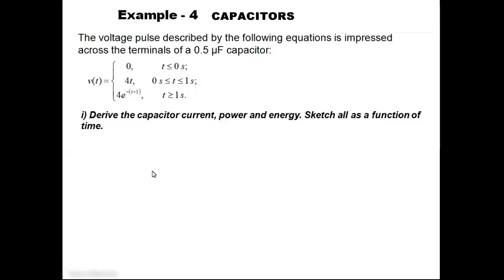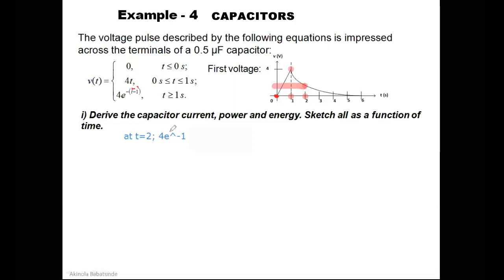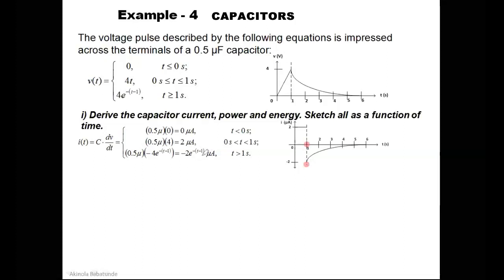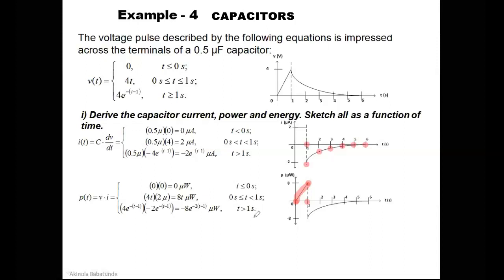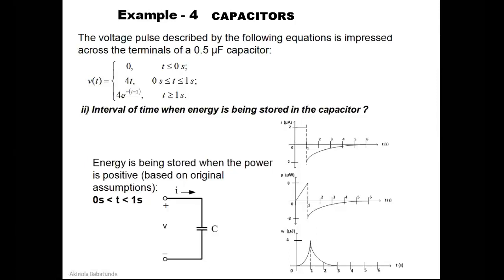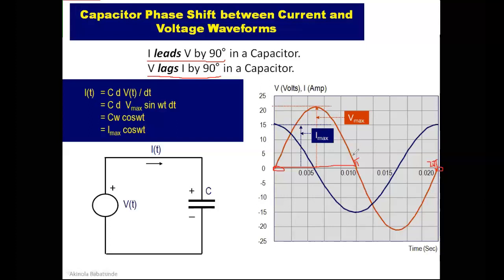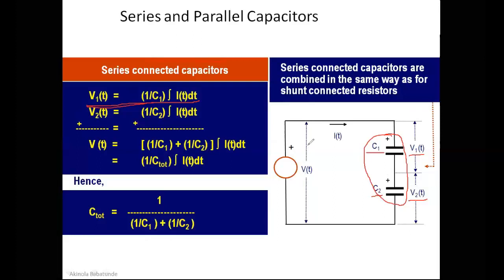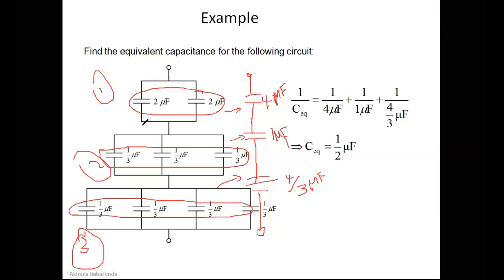Energy Storage Elements 2